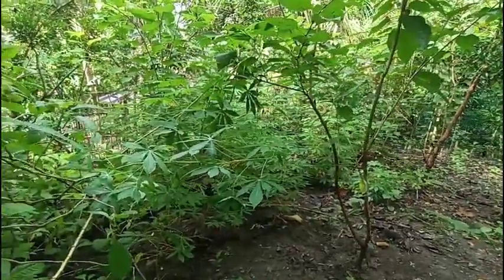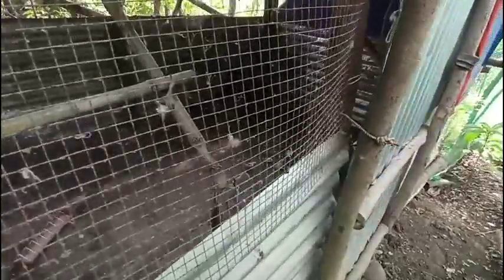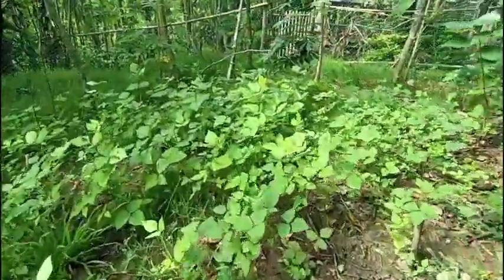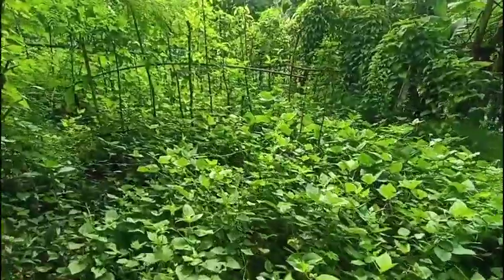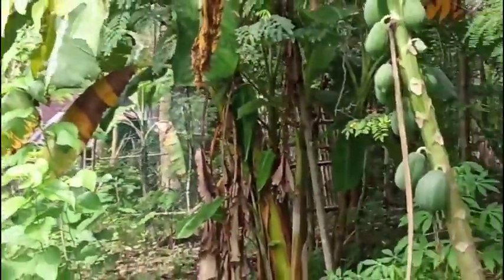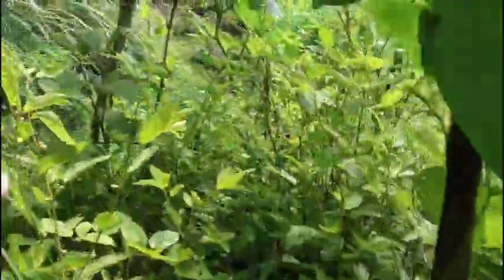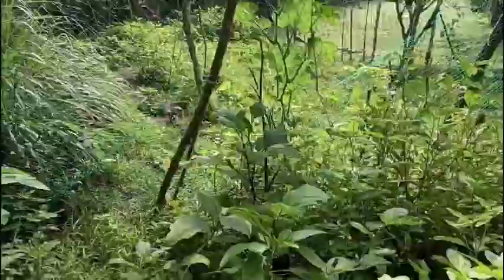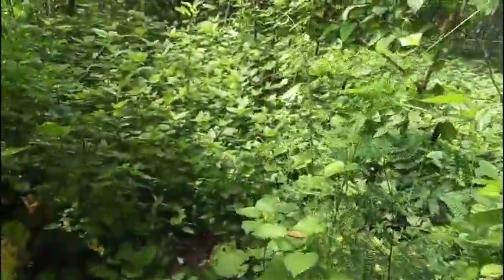Old Chicken Run update - bountiful harvest with less work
This is an update on the old chicken run which I planted with mung beans and yard long beans in June. I'm happy I was able to harvest every now and then the long beans and eggplants. We also got two silkie chickens added to our flock.